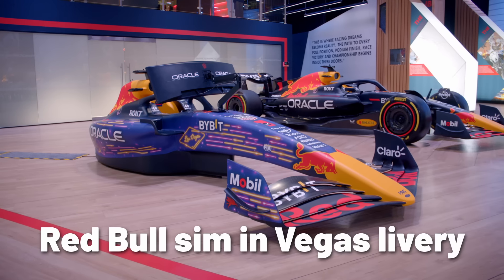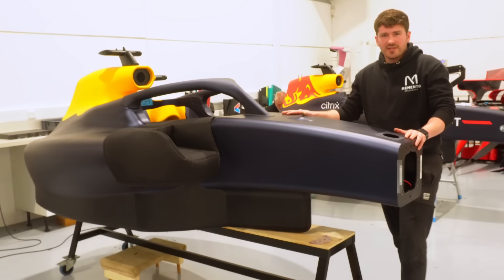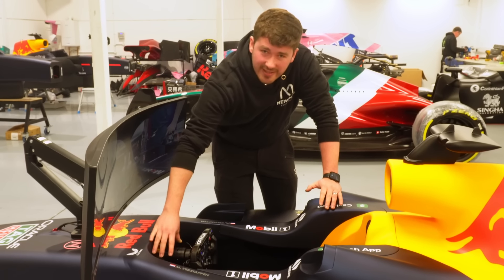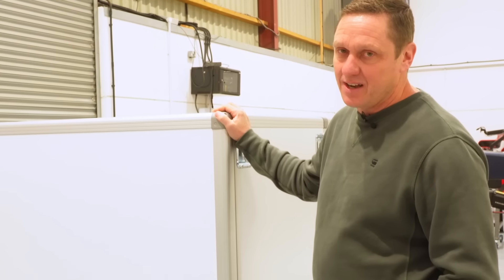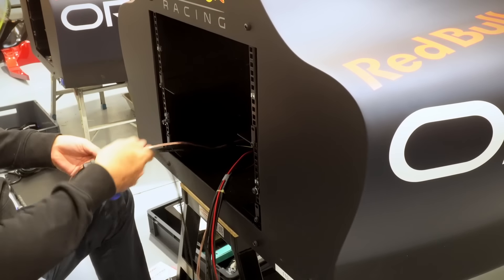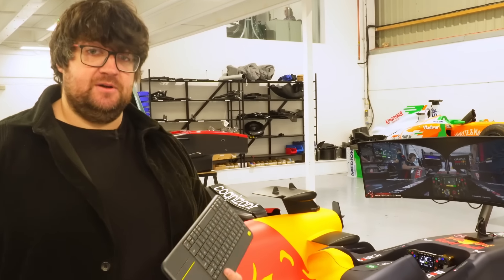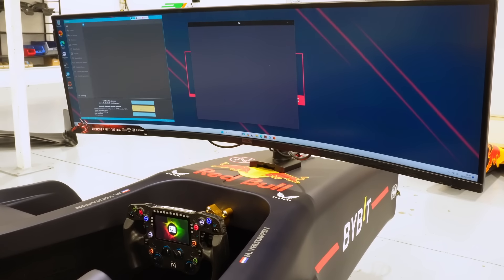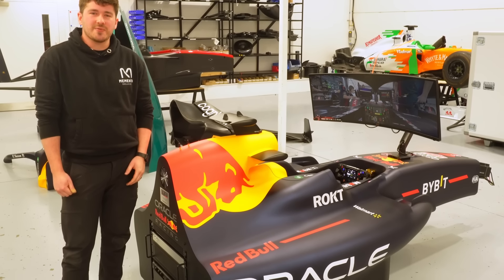Is the Max Verstappen $130,000 Sim Worth It?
We take a peak inside the Official 2022 Oracle Red Bull Racing RB18 Show Car Simulator - Championship Edition, and just what it takes to build one.

00:00 Sim Origins
00:36 Stages of Sim Manufacturing
02:00 Force Feedback On A Full Car
02:26 Military Parts
03:02 Custom Flight Case
04:00 Wiring The Sim
05:23 Is It Worth It?
06:31 Ready To Go